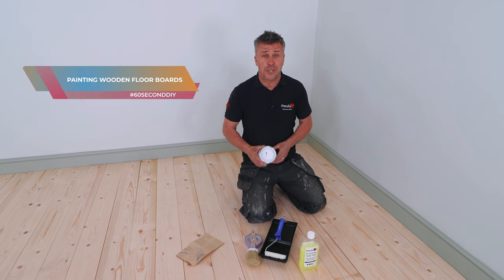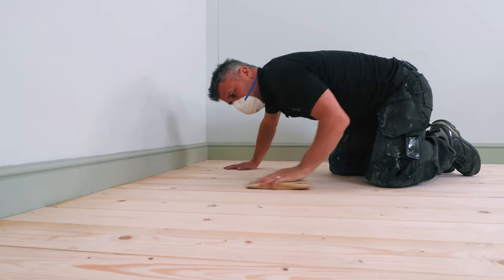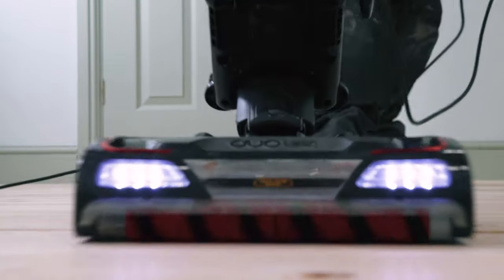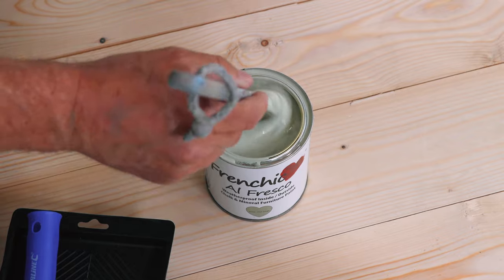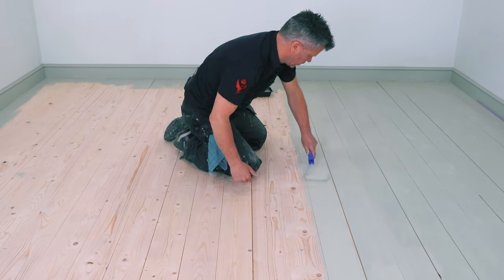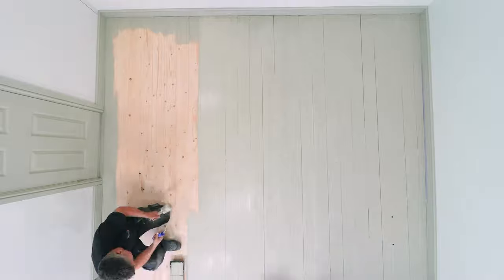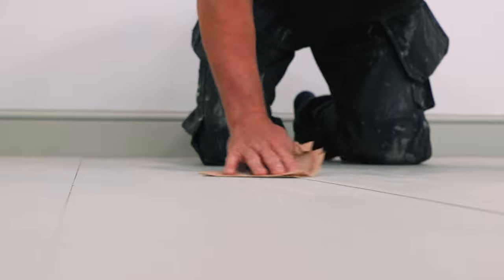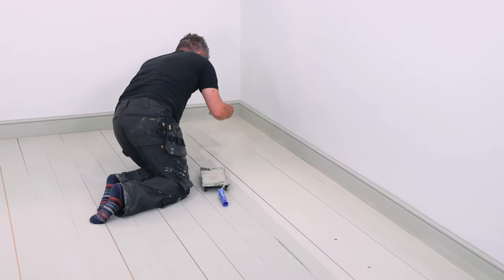PAINT WOODEN FLOORS THE EASY WAY | How to Paint Wooden Flooring | 60 Second DIY Tips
Learn how to paint wooden floorboards with this simple 60 second step-by-step guide! In this video, we show you how to paint wooden flooring using a variety of products from Frenchic Paint. Everything from the sanding, to the masking, to the mixing, to the application, this video explains all!

Shop this video! Like the products you see in this makeover?

If you'd like to see more 'how to' videos like this one, subscribe to our YouTube channel and ring the bell for notifications to get updates on our latest DIY tips!